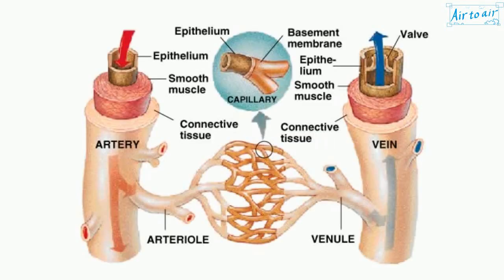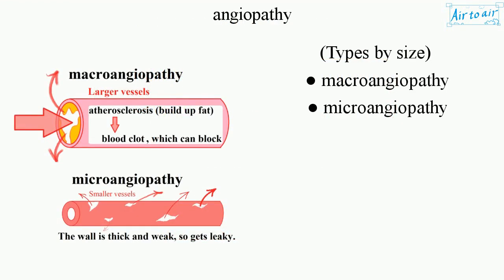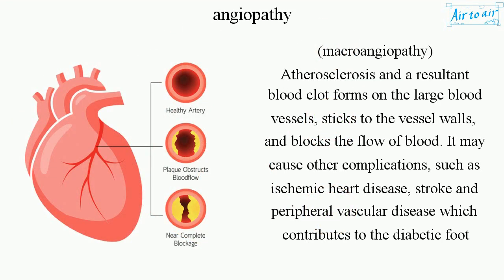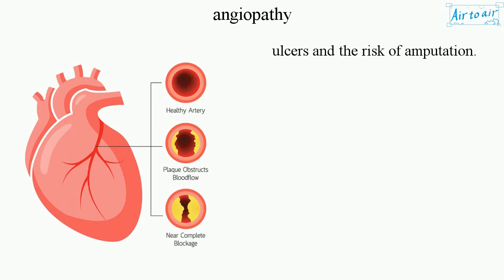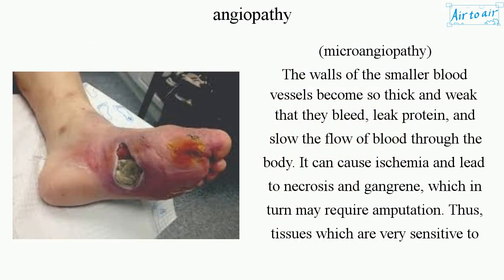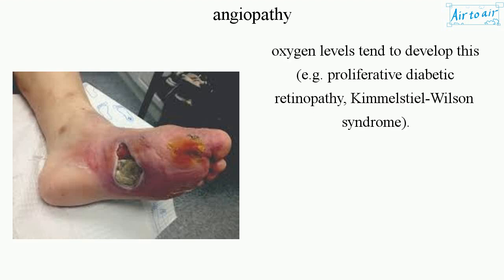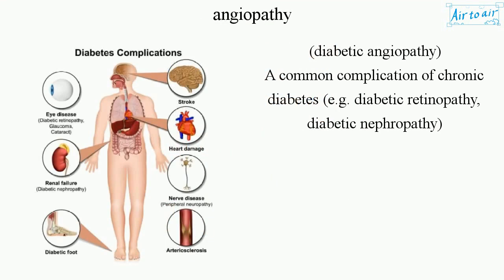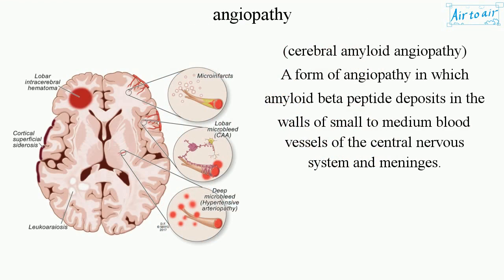angiopathy (English) - Medical terminology for medical students -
A disease of the blood vessels (arteries, veins, and capillaries).

(Types by size)
● macroangiopathy
● microangiopathy

(macroangiopathy)
Atherosclerosis and a resultant blood clot forms on the large blood vessels, sticks to the vessel walls, and blocks the flow of blood. It may cause other complications, such as ischemic heart disease, stroke and peripheral vascular disease which contributes to the diabetic foot ulcers and the risk of amputation.

(microangiopathy)
The walls of the smaller blood vessels become so thick and weak that they bleed, leak protein, and slow the flow of blood through the body. It can cause ischemia and lead to necrosis and gangrene, which in turn may require amputation. Thus, tissues which are very sensitive to oxygen levels tend to develop this (e.g. proliferative diabetic retinopathy, Kimmelstiel-Wilson syndrome).

(diabetic angiopathy)
A common complication of chronic diabetes (e.g. diabetic retinopathy, diabetic nephropathy)

(cerebral amyloid angiopathy)
A form of angiopathy in which amyloid beta peptide deposits in the walls of small to medium blood vessels of the central nervous system and meninges.